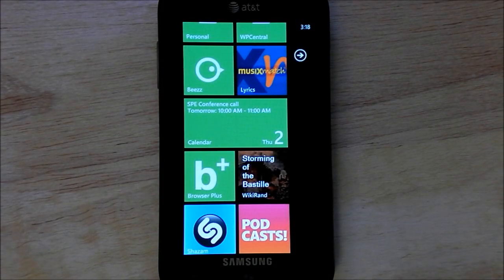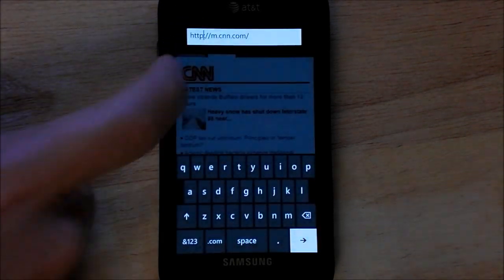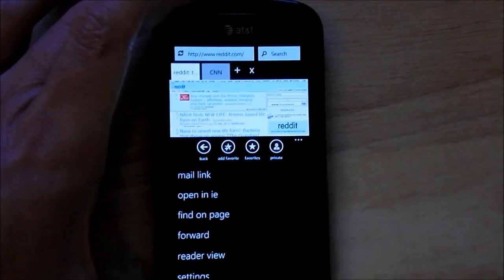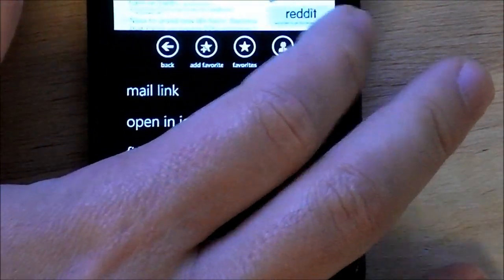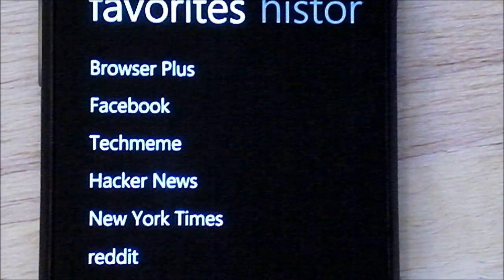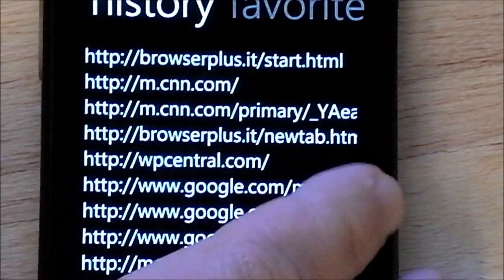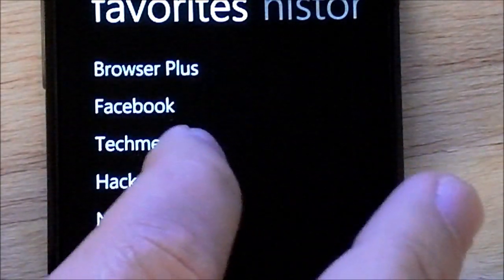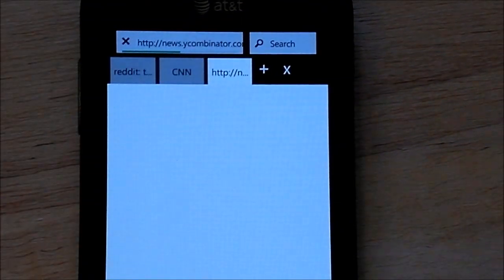Browser+ v1.5 now with Favorites